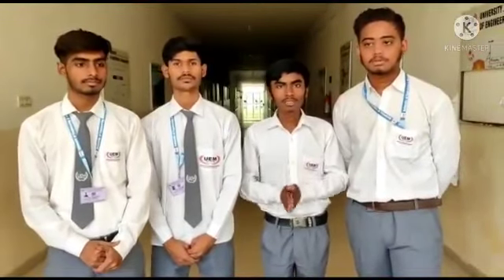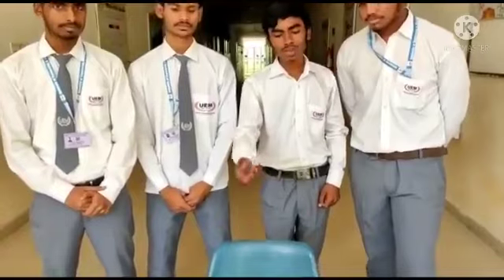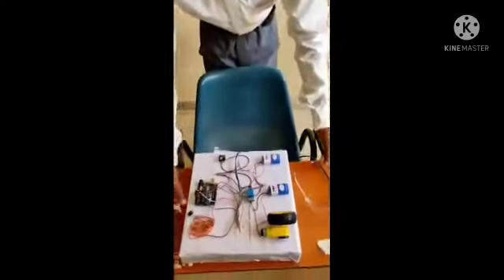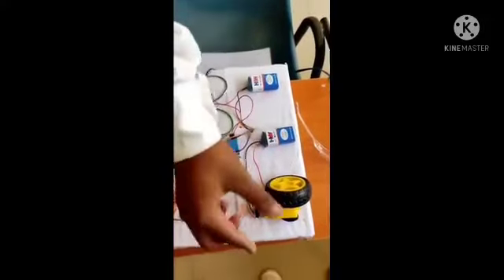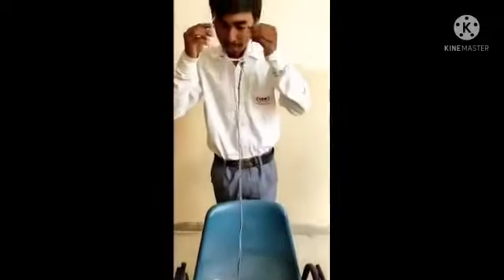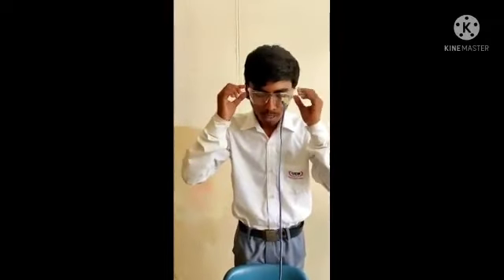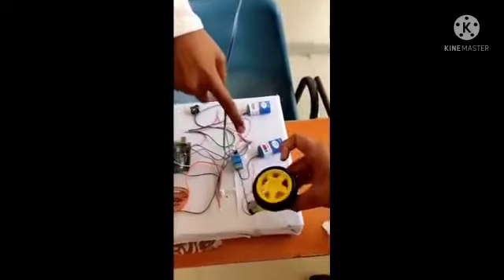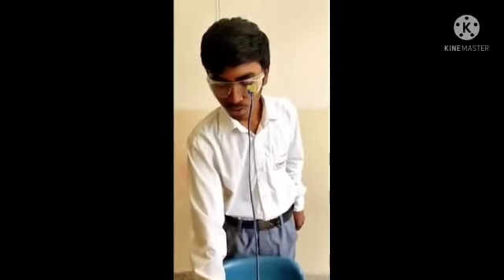ANTI SLEEP ALARM FOR DRIVERS | Student Projects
Students of the University of Engineering & Management (UEM), JAIPUR completes mini-projects in all their semesters starting from their 1st years. Here we are posting the projects completed by the 1st year students of UEM JAIPUR.
Project 7:-
𝐓𝐢𝐭𝐥𝐞:
ANTI SLEEP ALARM FOR DRIVERS
𝐆𝐫𝐨𝐮𝐩 𝐦𝐞𝐦𝐛𝐞𝐫𝐬:
PRASANT KUMAR
SWAPAN KUMAR SHEE
SHRUTI RAJDHAR
ROHIT CHAKRABORTY
HIMANSHU RAJ
KASHISH
MD DANISH KALAM
𝐀𝐛𝐨𝐮𝐭 𝐏𝐫𝐨𝐣𝐞𝐜𝐭
The project is about development of a system that can accurately detect sleepy driving and make
alarms accordingly, which aims to prevent the drivers from drowsy driving and create a safer driving environment. The project was accomplished by a webcam that constantly takes image of driver, a
beagle board that implement image processing algorithm of sleepy detection, and a feedback circuit that could generate alarm through a power supply system.